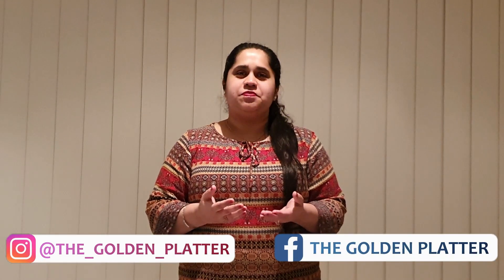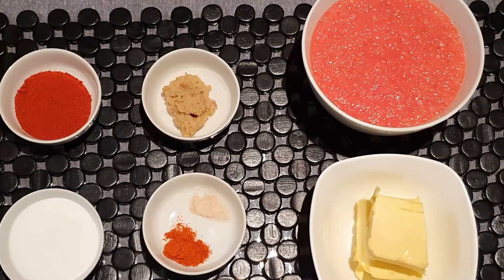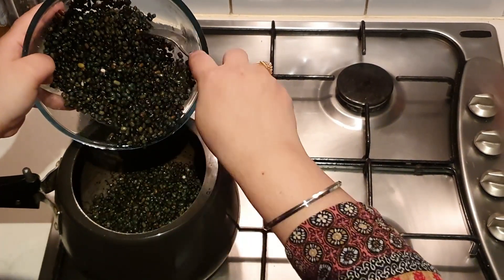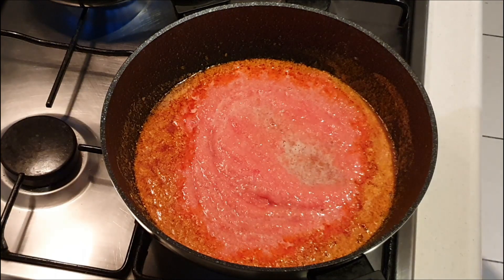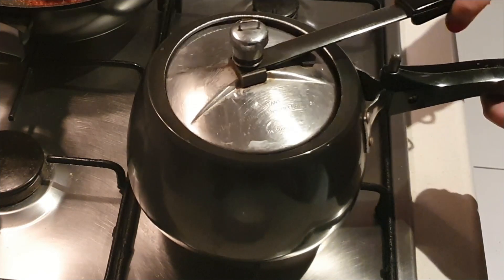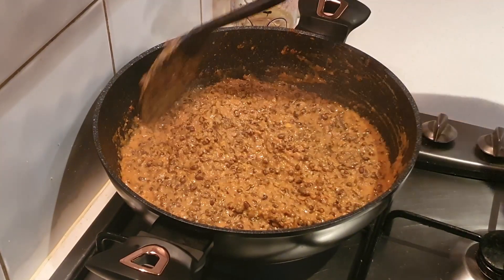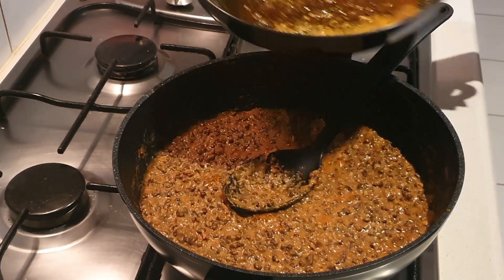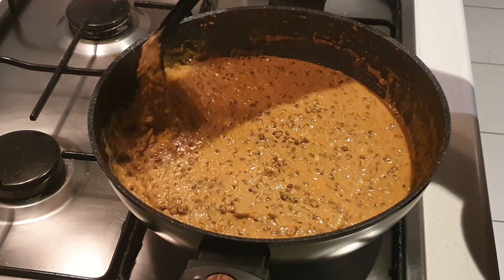Dal Makhani | Dal Bukhara | दाल मखनी रेस्टौरंट जैसी | Restaurant Jaisi Dal Makhani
DAL MAKHANI

INGREDIENTS:
200 gms Sabut Urad Dal/Black Lentil
1 litre Water
¼ or 55 gms Butter

For First Tadka:
1 ½ cup or 325 gms Tomato Puree
½ cup or 115 gms Butter
½ tsp or 2.5 gms Hing/ Asafoetida
1 tbsp or 15 gms Ginger Garlic Paste
1 tbsp or 15 gms Kashmiri Chili Powder/ Degi Mirch
1 tsp or 5 gms Red Chilli Powder

For Second Tadka:
¼ cup or 55 gms Butter
1 tsp or 5 gms Kasuri Methi/ Dry Fenugreek
½ tbsp or 8 gms Chopped Garlic
1 tsp or 5 gms Kashmiri Chili Powder/ Degi Mirch
1 tsp or 5 gms Green Cardamom/ Elaichi Powder
175 ml Cream

METHOD:
Soak dal in water overnight. Wash it with clean water and gently rub it for 2-3 minutes. Put dal and water in a pressure cooker and cook for 4-5 whistles. You can also slow cook it in a vessel for 1-2 hours. Then skim off excess water and add butter to the cooked dal and cook it on low to medium flame for 20 minutes.
In the meantime, prepare first tadka for dal. In a Karahi/Pan add butter and let it melt. Then add hing, red chilli powder and degi mirch. After a minute add ginger garlic paste. Saute it and add tomato puree and salt. Let the tomato puree thicken and cook till butter separates. Then add the cooked dal into it and cook it again for 10-15 minutes.
Then prepare the second tadka. In a pan add butter. Then add garlic and degi mirch to it and saute.  After that add kasuri methi, elaichi powder and salt. Mix well and add in dal. Cook the dal for 10 minutes. Finally, add cream and cook for 2-3 minutes. You can add 2-3 tbsp water for consistency. Put off gas. Garnish with butter and cream and serve hot with Laccha Parantha or Butter Naan. Enjoy!